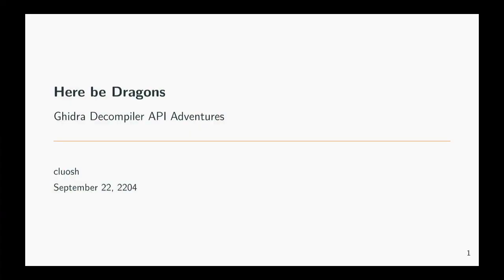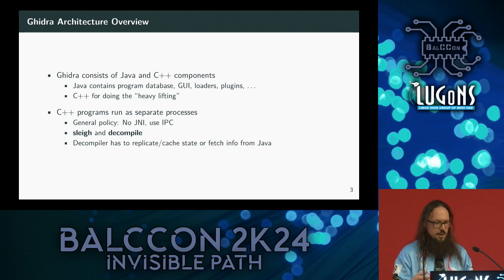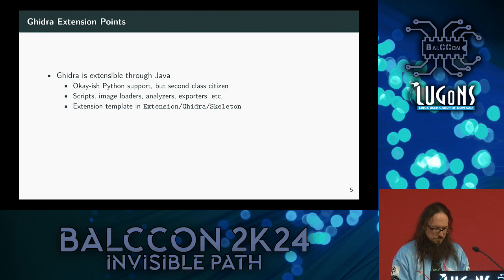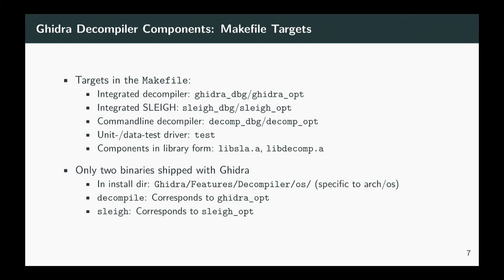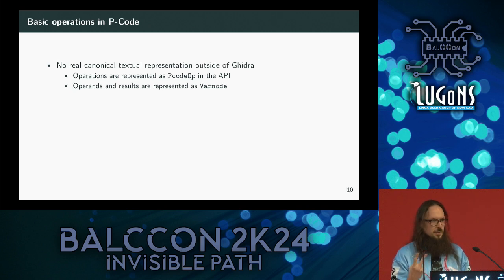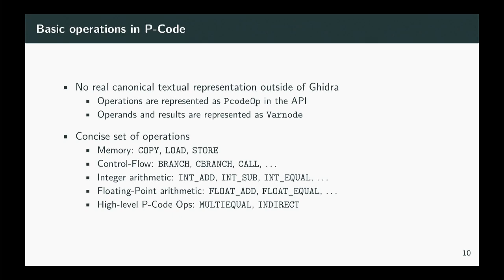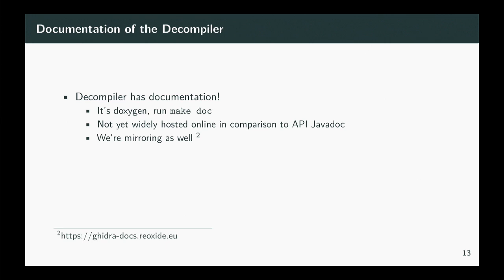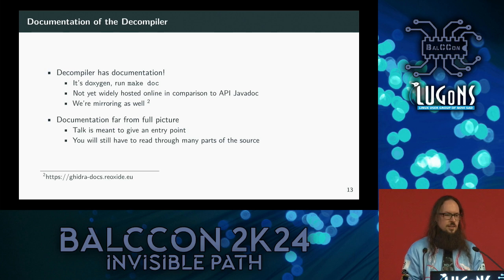BalCCon2k24 - cluosh - Here be Dragons - Ghidra Decompiler API Adventures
BalCCon2k24 - Invisible Path - cluosh - Here be Dragons - Ghidra Decompiler API Adventures